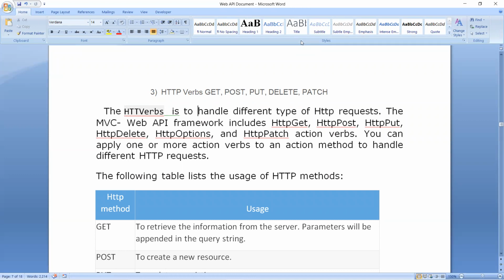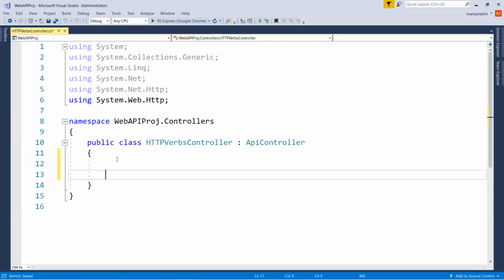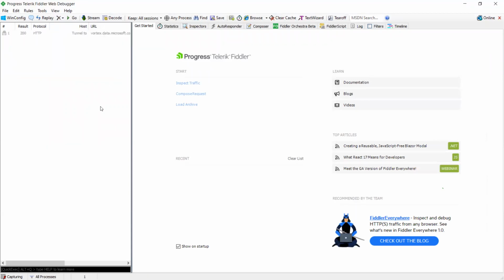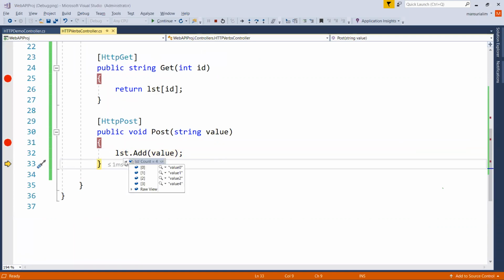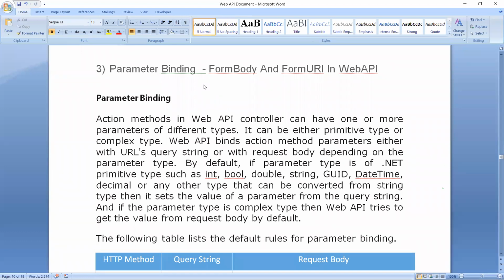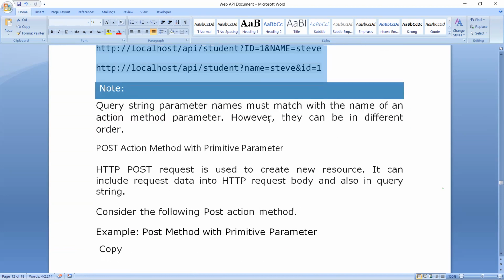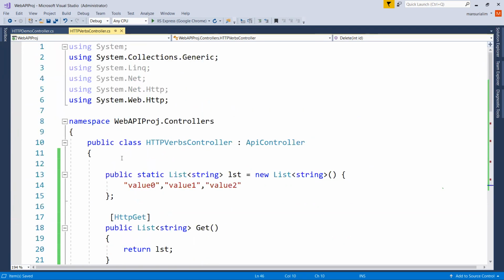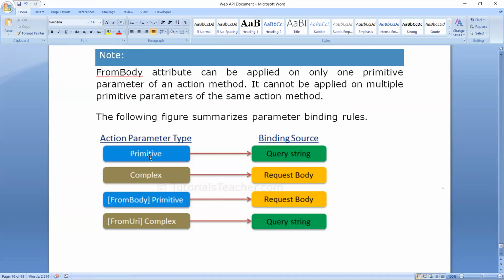2_WebAPI HTTPVerbs ParameterBinding URIBody